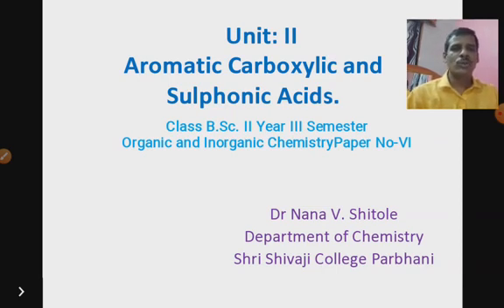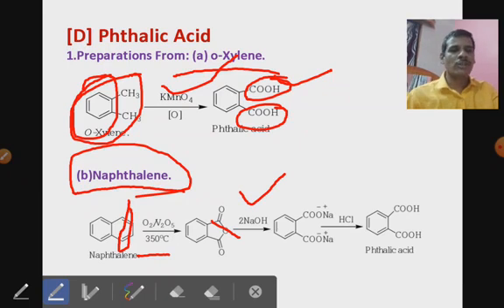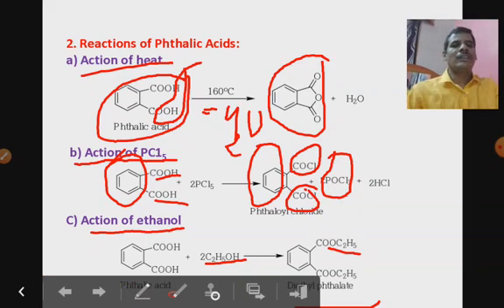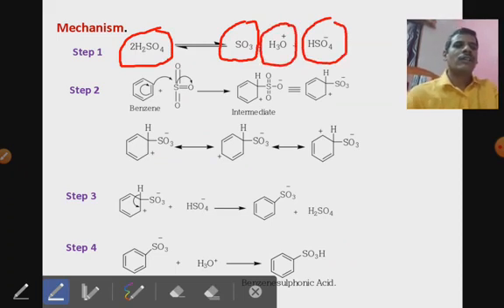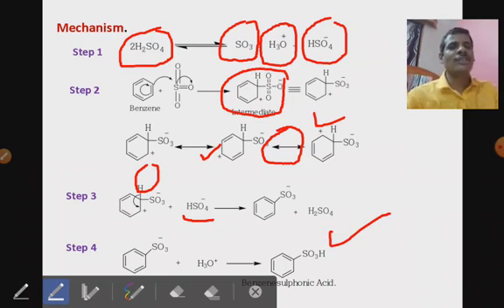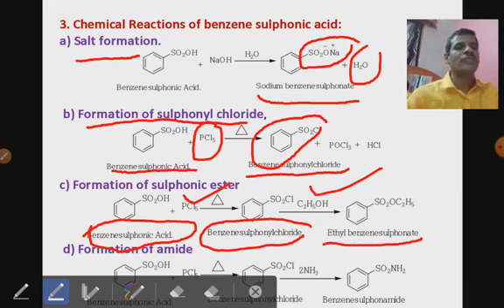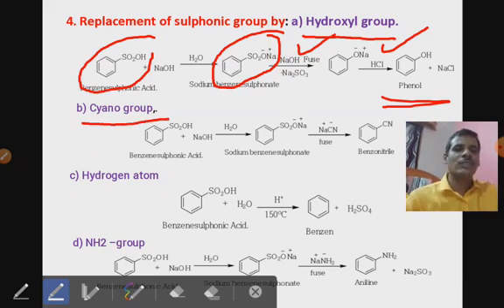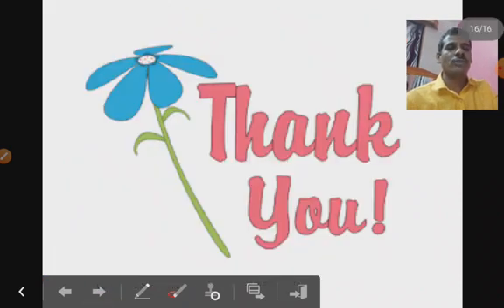Unit II Part II Aromatic Carboxylic and Sulphonic Acids.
[D] Phthalic Acid, [E] Benzene Sulphonic Acid.